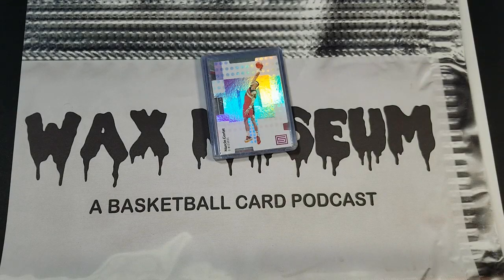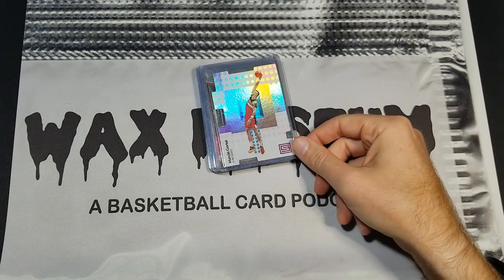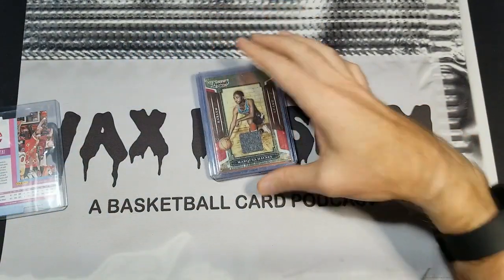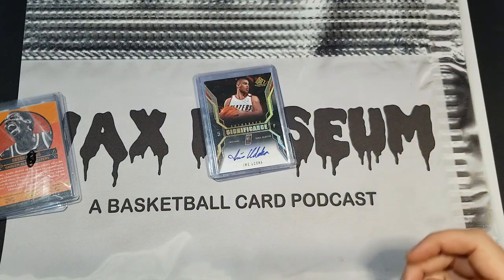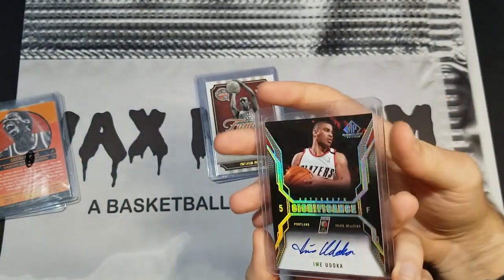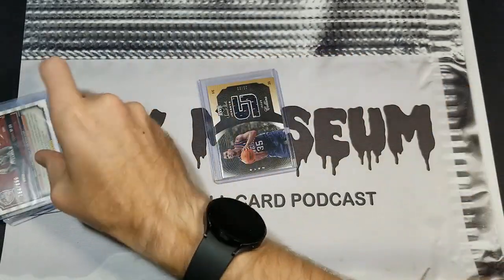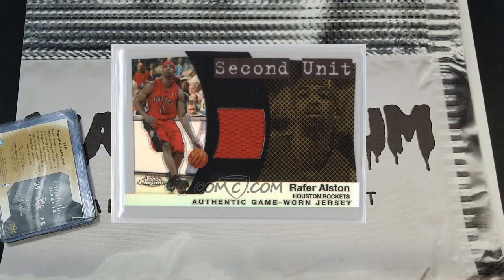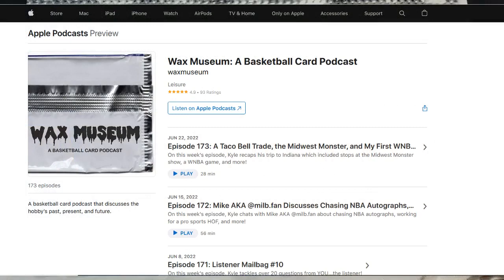5 Types of Cards I HUNT in Value Boxes at Card Shows! | My Tampa Pickups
I felt like today's value box haul was representative of what I would usually look for. Not bad for $17!